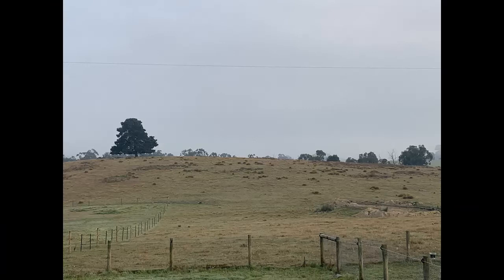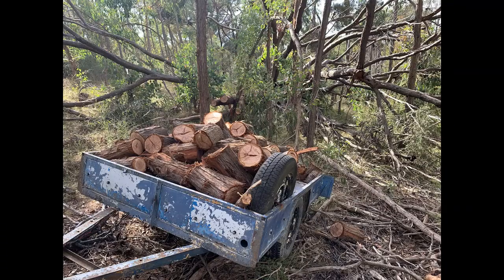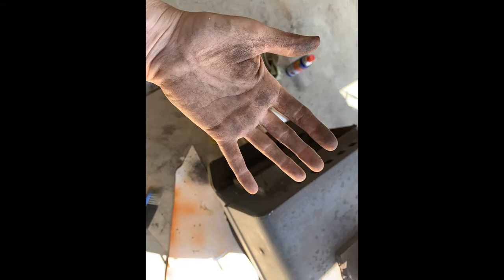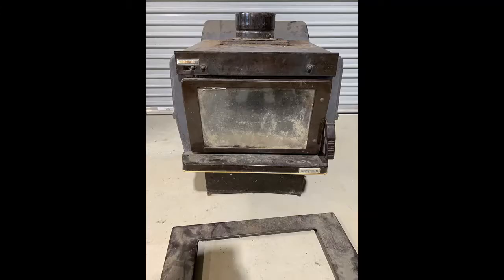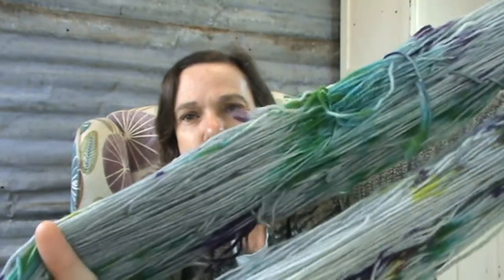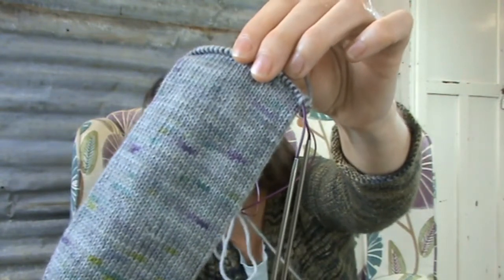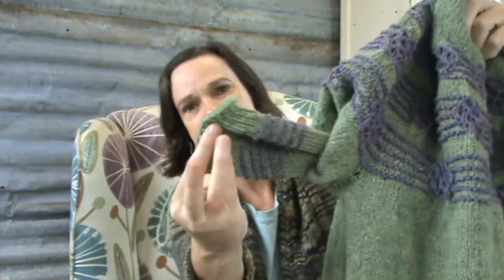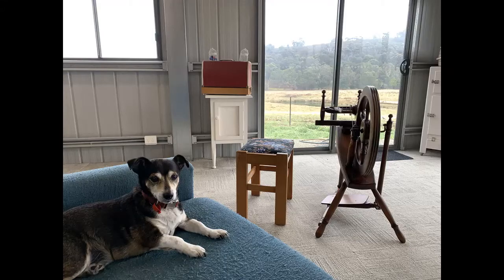Almost like new - Passioned Flower - Episode 111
I've made some really great progress on cleaning and restoring the old wood fire heater I bought. It's not clean and painted and looks almost like new. Such a big difference for only a small amount of work.

New Wonka mini skein packs were added to the shop and I worked on a new colourway.

I also am very close to finishing my Mauri Tau pullover.

Welcome - here I share my life of living on a farm and living a creative life. I hand dye yarn, spin, knit and live on our family farm in the Yarra Valley, Australia. Come with me as I experience farm life.